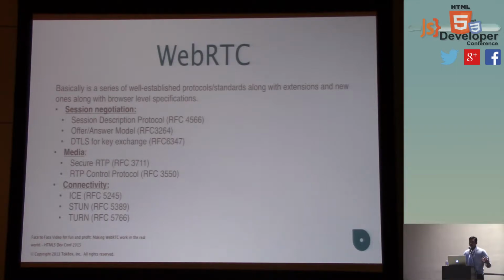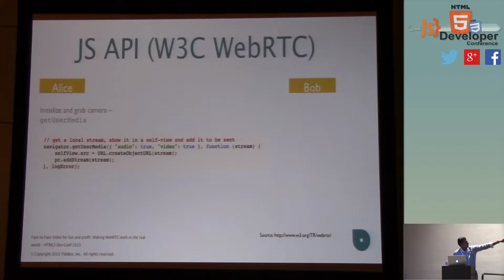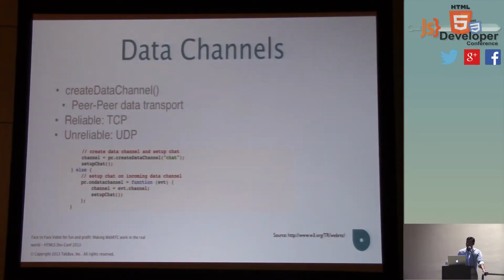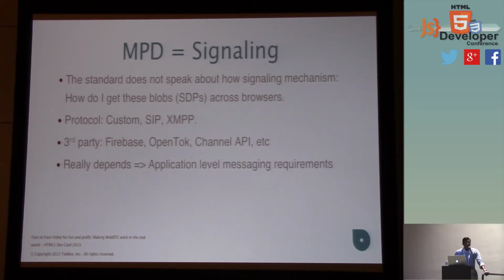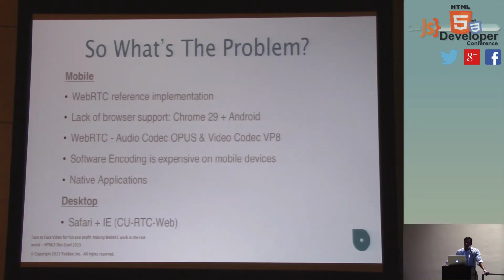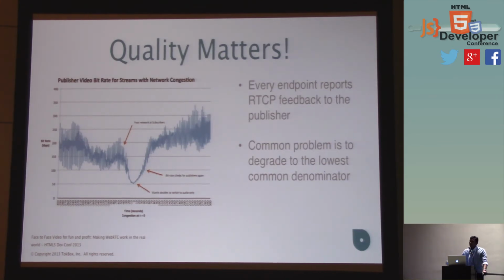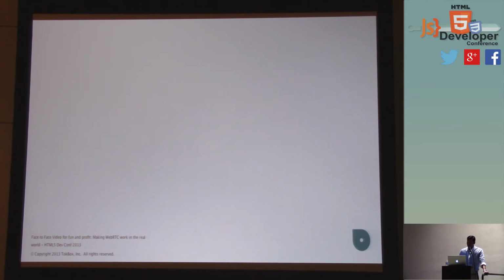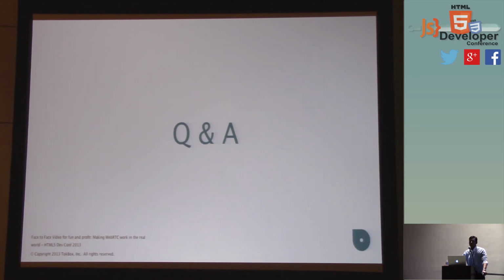HTML5DevConf: Badri Rajasekar "Face to Face video...: Making WebRTC work in the real-world"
Face to Face video for fun and profit: Making WebRTC work in the real-world
Time: Wednesday @ 5:00pm | Room E-131

Video as a paradigm for real-time communication is gaining a lot of traction. WebRTC has aided in this movement by providing fundamental building blocks needed to develop truly high quality voice, video and data applications on the web. As people find new and interesting ways to use video in real-world applications, there exists the need to bridge the gap between what WebRTC enables, and what the market needs. This discussion will explore what WebRTC solves out-of-the-box in terms of APIs and functionality, explore some of the technical issue which need to be addressed to overcome this gap and showcase some actual use cases for real time communication.